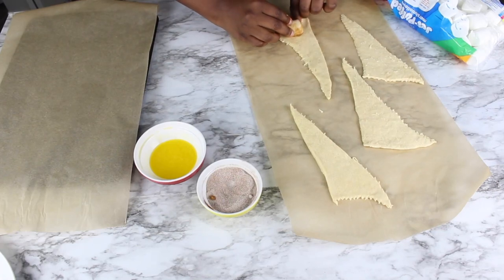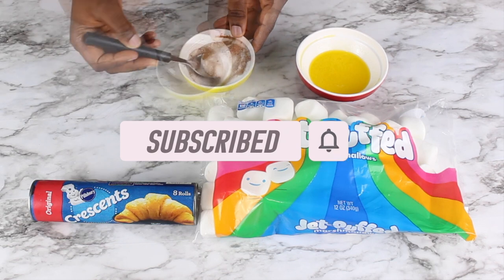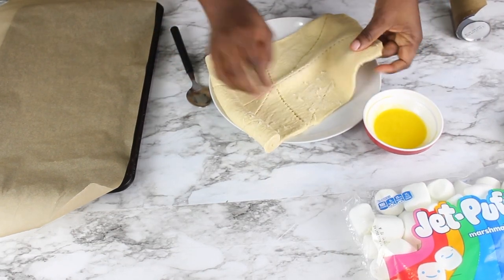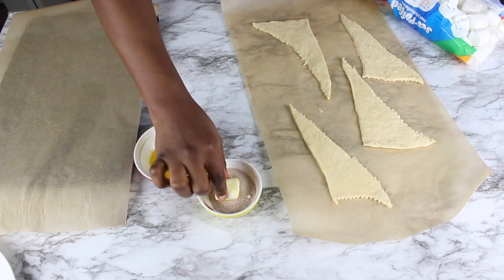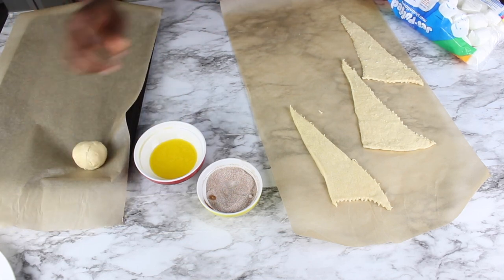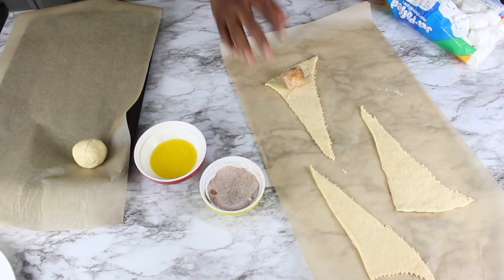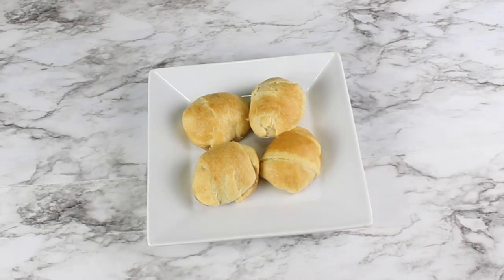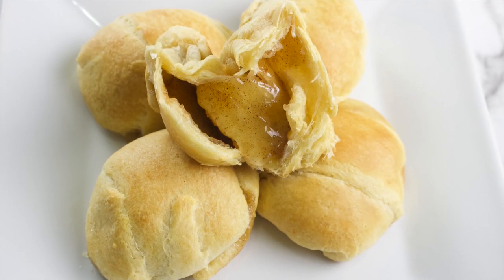HOW TO MAKE RESURRECTION ROLLS (EMPTY TOMB ROLLS)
HOW TO MAKE RESURRECTION/EMPTY TOMB ROLLS
RESURRECTION ROLLS
Resurrection rolls/Empty tomb rolls is a fun recipe you can make to signify the death and resurrection of Jesus Christ. The marshmallows signifies His body and the crescent rolls signifies the tomb. Once you put the assembled rolls in the oven, the marshmallows would vanish and our dough tombs would be empty, just like the tomb of Jesus was found empty on Easter morning.
The resurrection rolls come together in a snap it's a very quick recipe since we're using premade dough. However, if you can't find crescent rolls where you are, you can use homemade bread dough, it just would not be as fast as this one.

INGREDIENTS
8 large Jet puffed marshmallows
1 can crescent rolls
1/4 cup melted butter
1/4 granulated sugar
1 tsp ground cinammon.

I've seen this recipe used during halloween and it's called hocus pocus buns, my recipe is from @Rosanna Pansino

Filming Location: Atlanta, GA.

Intro by @karlosnun

Luke 24 : 1-8 (CEB)
"1. Very early in the morning on the first day of the week, the women went to the tomb, bringing the fragrant spices they had prepared. 2. They found the stone rolled away from the tomb, 3. but when they went in, they didn’t find the body of the Lord Jesus. 4. They didn’t know what to make of this. Suddenly, two men were standing beside them in gleaming bright clothing. 5. The women were frightened and bowed their faces toward the ground, but the men said to them, “Why do you look for the living among the dead? 6. He isn’t here, but has been raised. Remember what he told you while he was still in Galilee, 7. that the Human One must be handed over to sinners, be crucified, and on the third day rise again.” 8. Then they remembered his words."

May you experience the resurrection power in your lives in Jesus name! 🙏